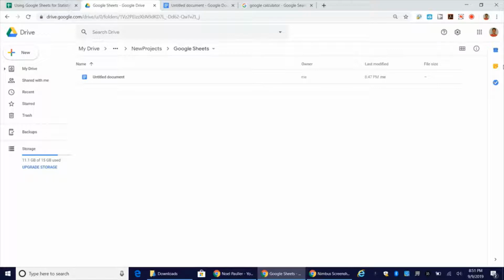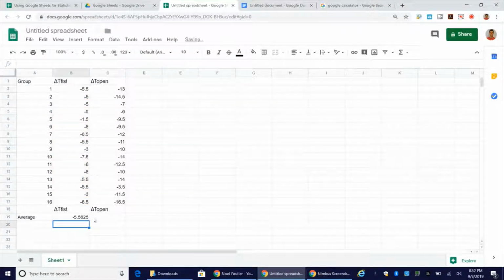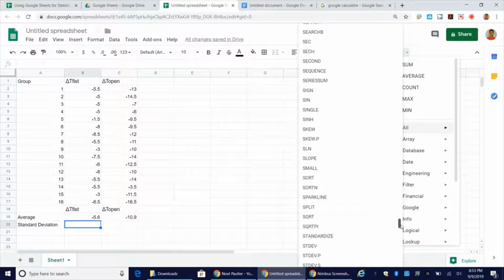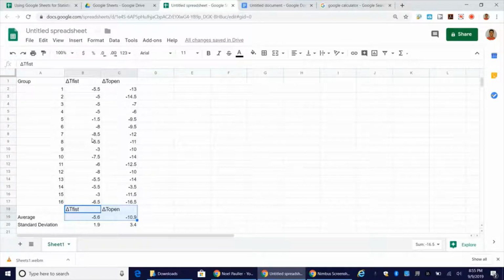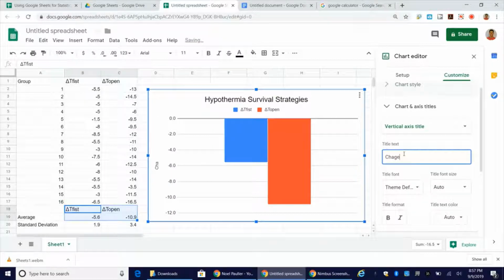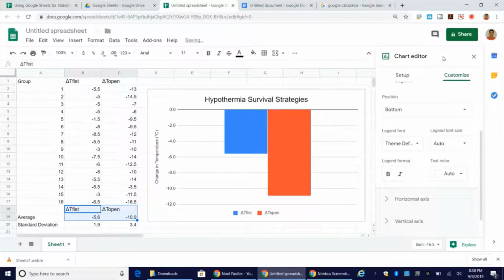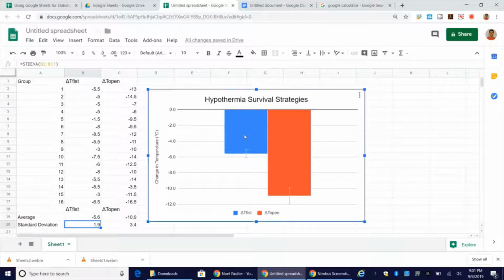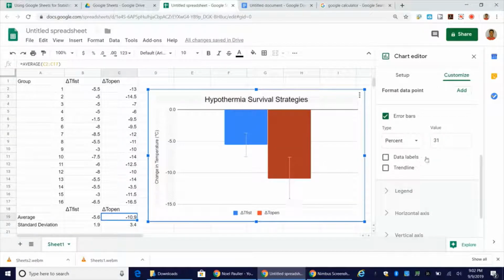📊 Using Google Sheets for Data Analysis & Creating Figures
This video shows the steps used to calculate averages and standard deviations for a data set.  It also demonstrates how to create a graph and insert error bars.